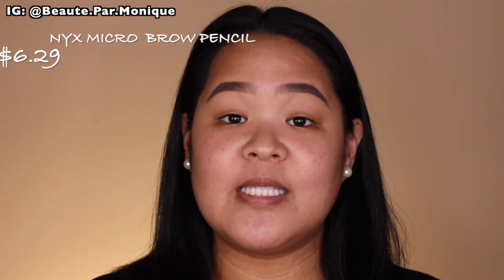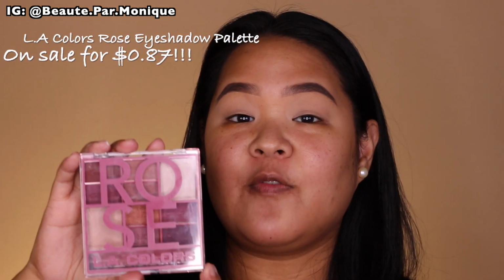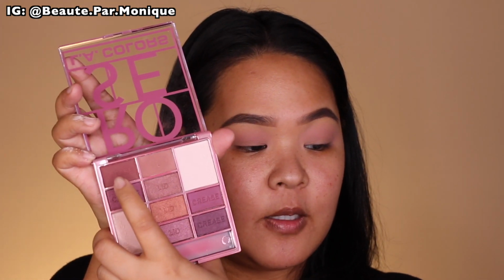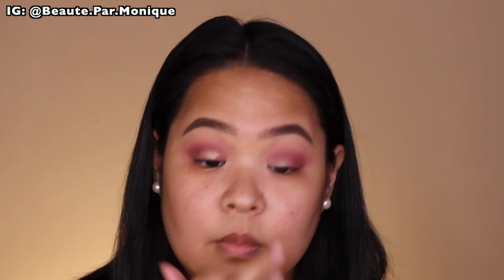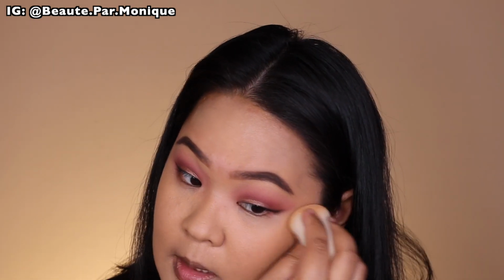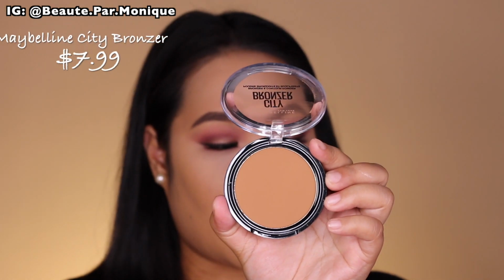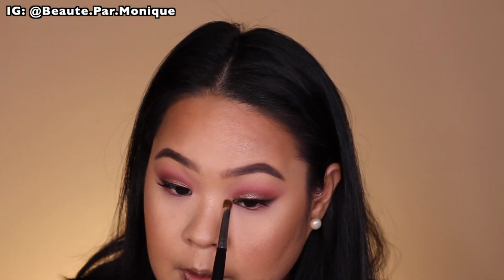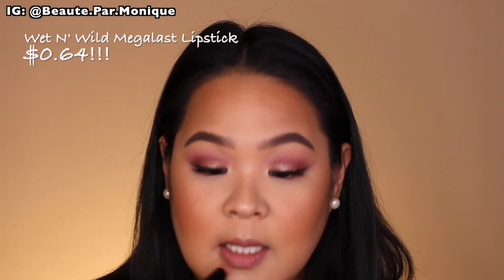Full Face Using Products Under $10! Crazy! | Drugstore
Hi Guys! Mabuhay! So... Youtube is acting up and I am not sure if this is even going to be up on time... If it does, I hope you enjoy this video! I did a full face using products under $10! Would you guys try any of these? Which product will you likely buy? let me know on the comments down below! :)